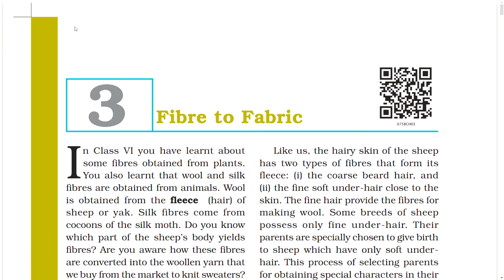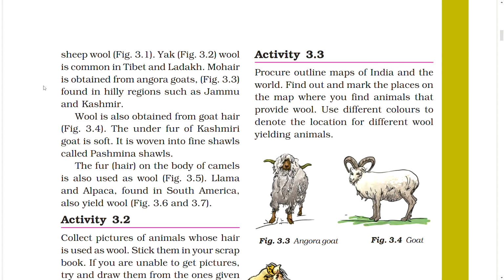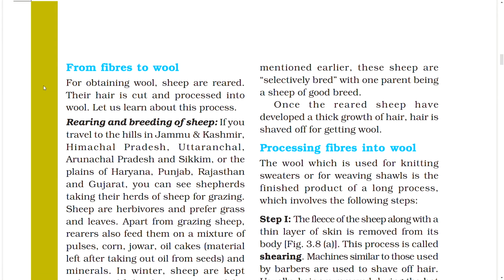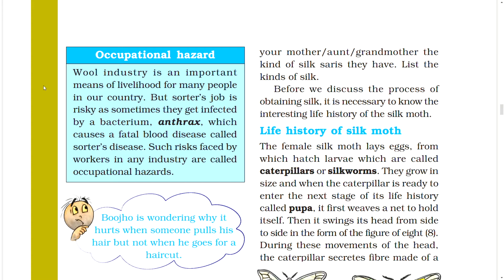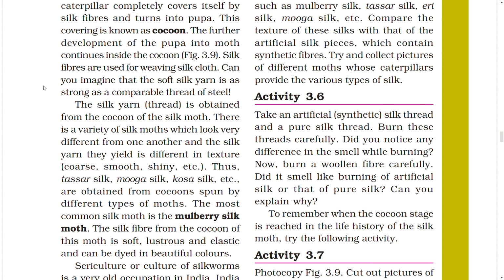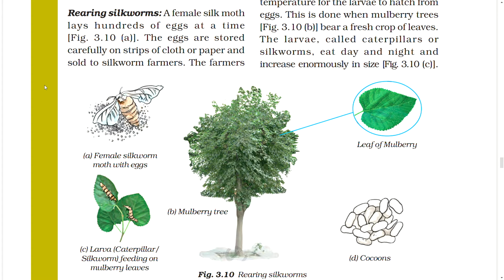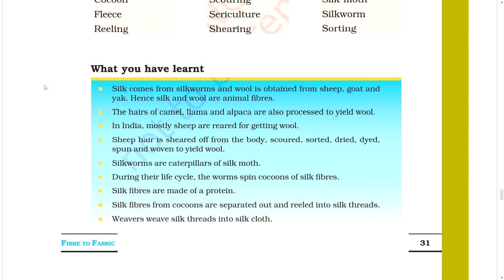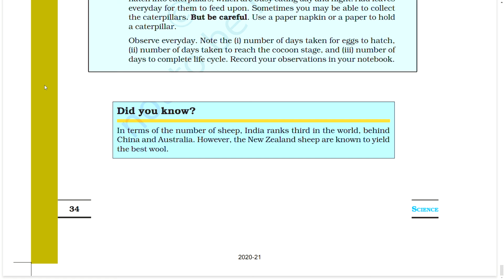#3 Fibre to Fabric-NCERT-CLASS VII-SCIENCE(SCIENCE)